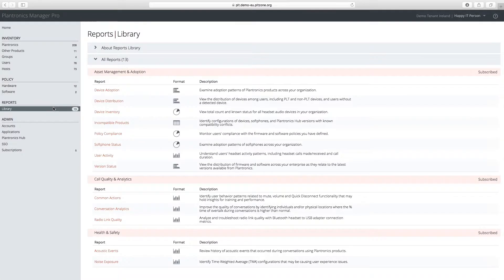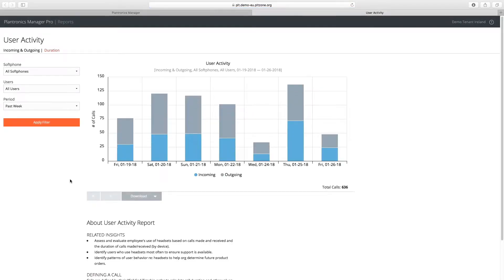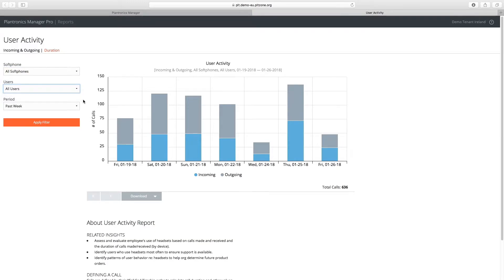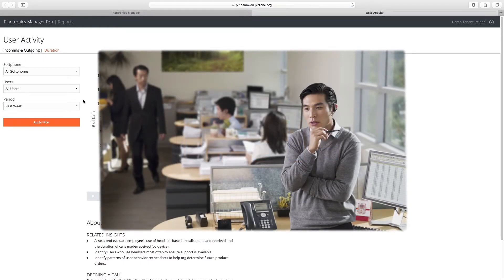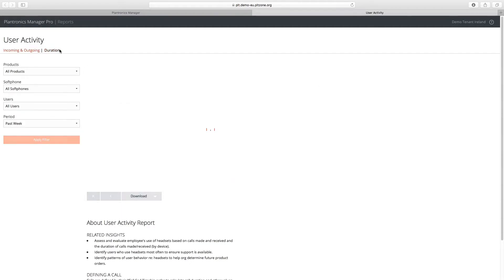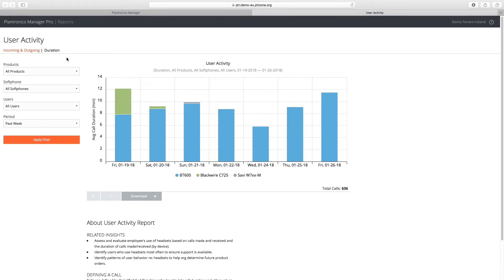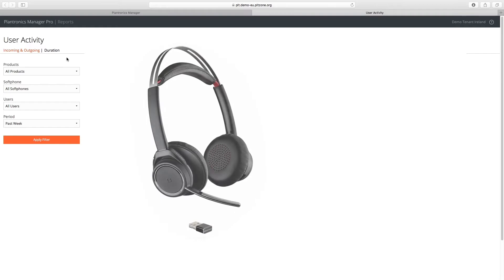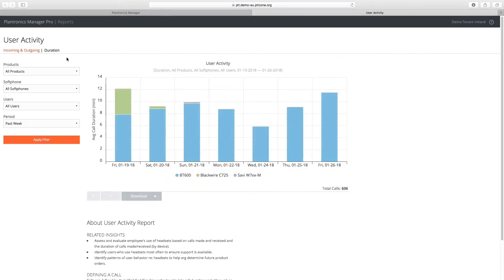User Activity Report - Plantronics Manager Pro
Understand device usage patterns including headset calls made/received and call duration.